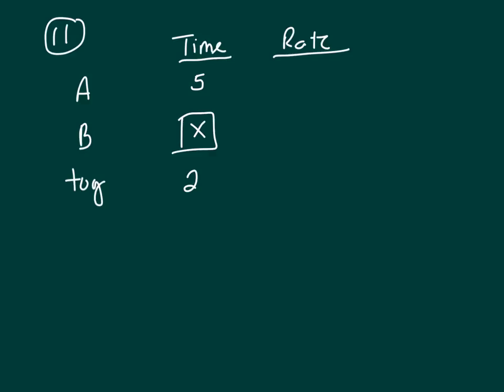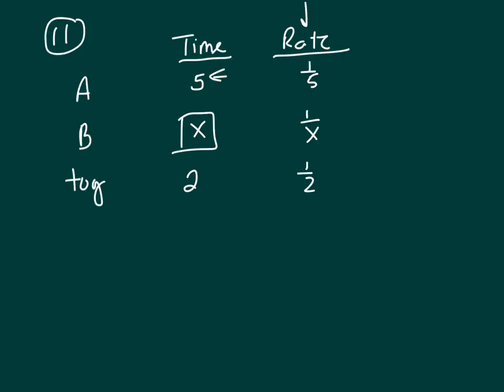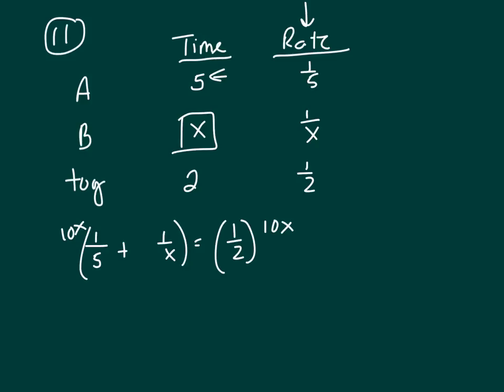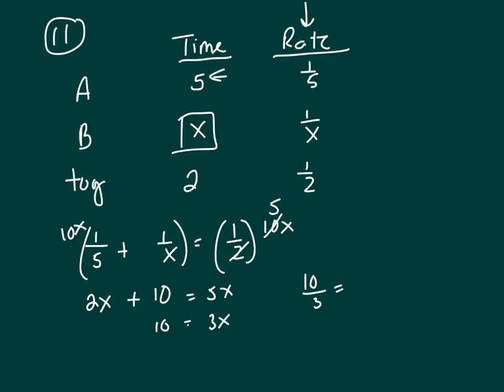Made with Explain Everything™ Interactive Whiteboard